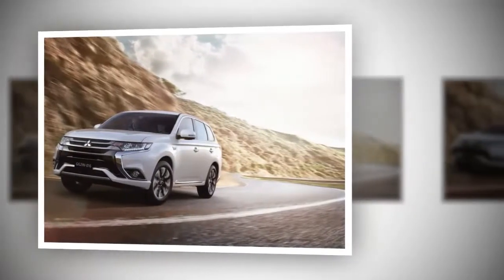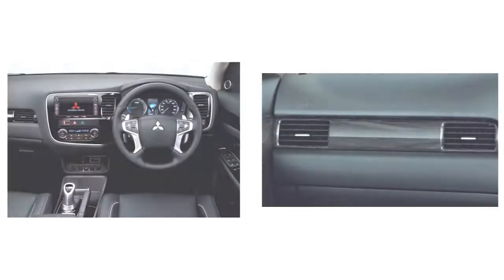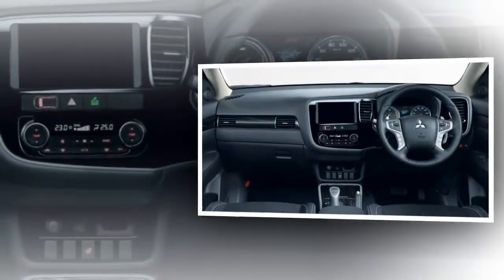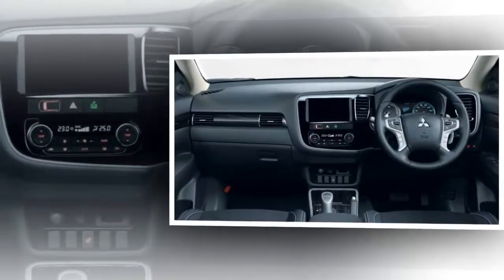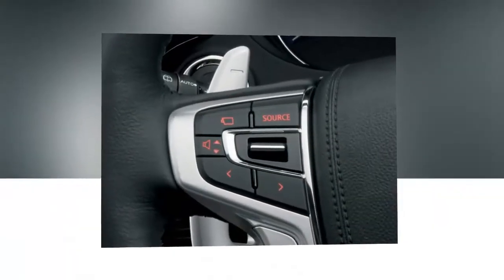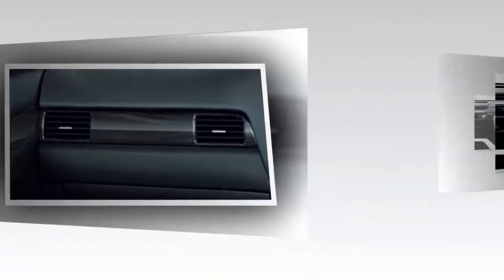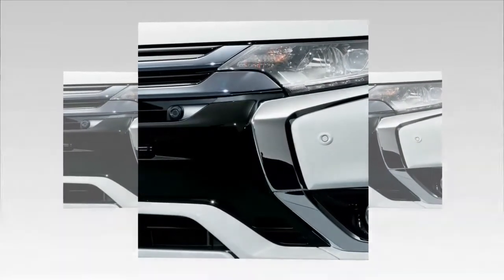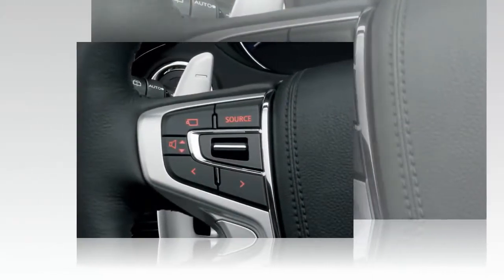2016 Mitsubishi Outlander PHEV Facelift Officially Introduced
In this video contains slide show photo and the latest information about cars. I Hope this video will help you and more people to get information about cars.